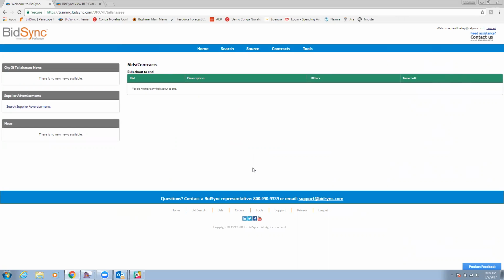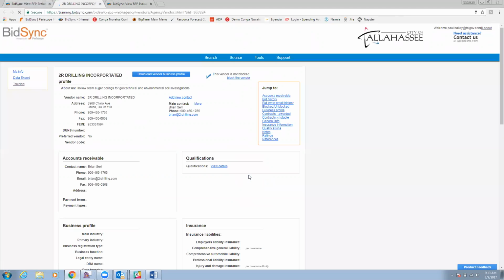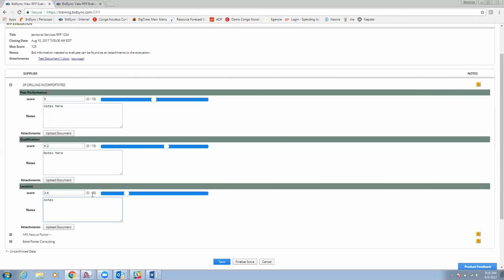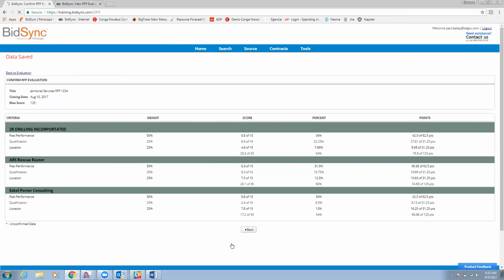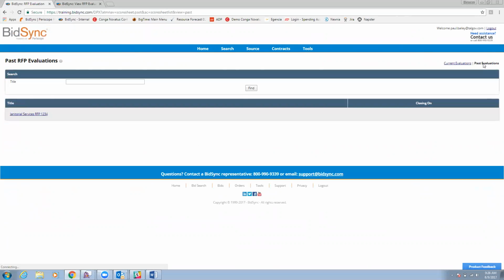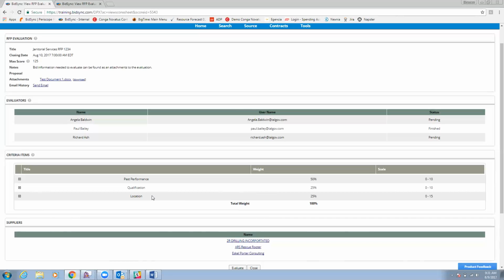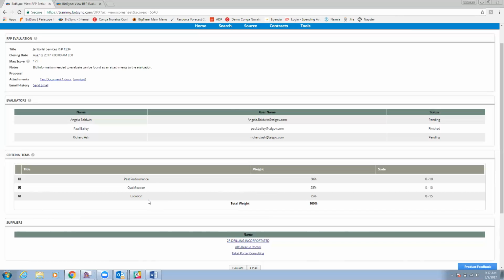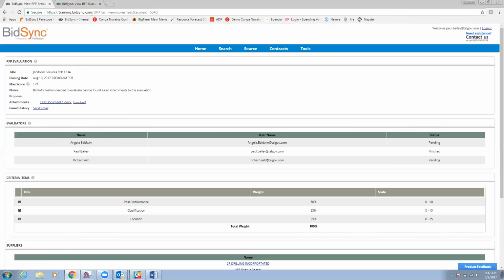RFP Evaluator Training